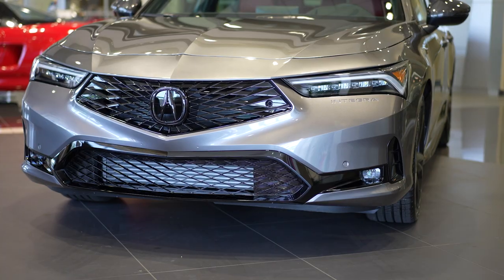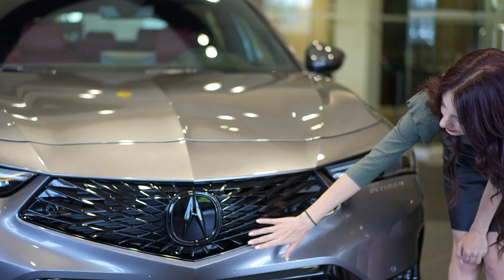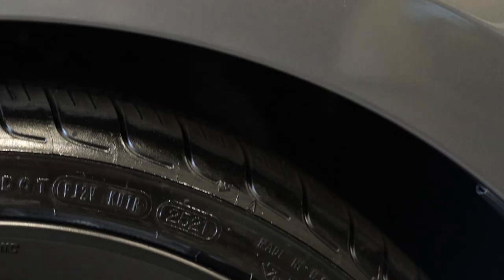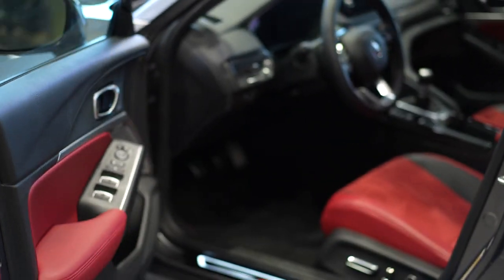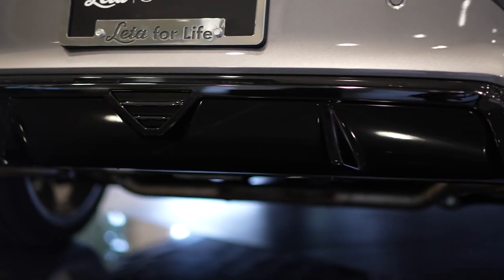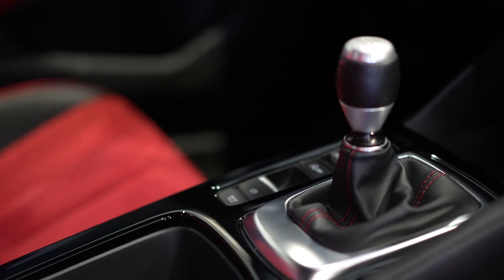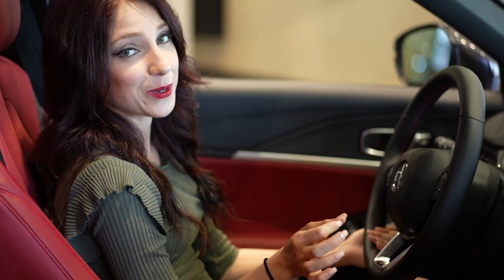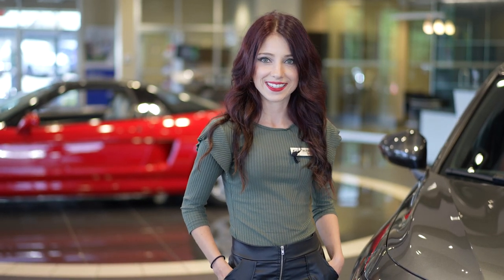2023 Acura Integra Walkaround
The Acura Integra is back!  Join us for a quick walkaround of the beloved icon.

The Integra offers the first manual transmission in Acura's lineup since 2016.  This model features many optional genuine Acura accessories like body side moldings, 19-in matte black alloy wheels, door sill trim-illuminated, rear diffuser, carbon fiber tailgate spoiler, carbon fiber door mirror cover, and matte black a-spec and Acura emblems.

What do you think of the 2023 Acura Integra?

00:00 - Introduction
00:19 - Exterior Front, Diamond Pentagon Grill, Acura Badge
00:52 - Wheels
01:09 - Exterior Side
01:28 - Interior
01:46 - Push Button Gas Door
01:54 - Exterior Rear
02:09 - Interior Driver's Seat
02:36 - Apple Car Play, USB, USB-C, Wireless Charging
02:46 - ELS Studio 3D Premium Sound System
03:05 - Hatchback
03:18 - Outro